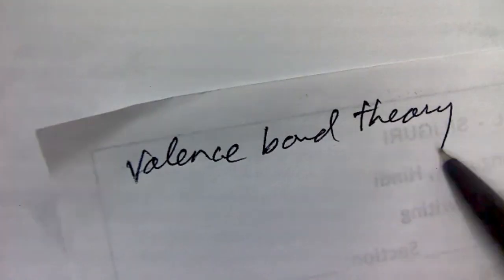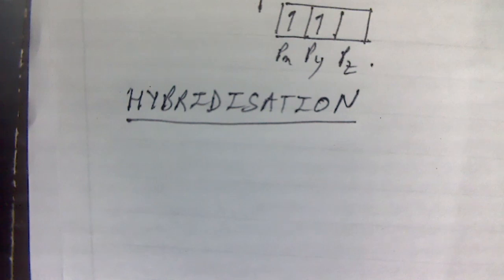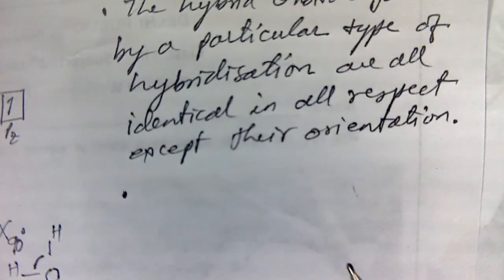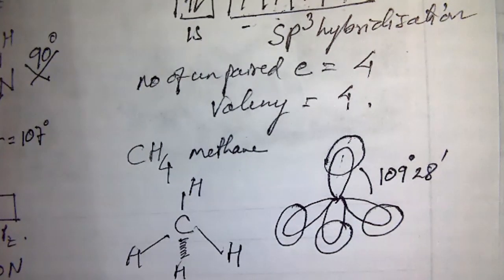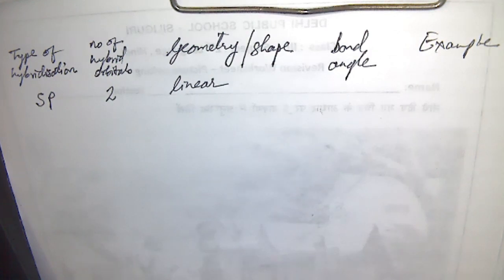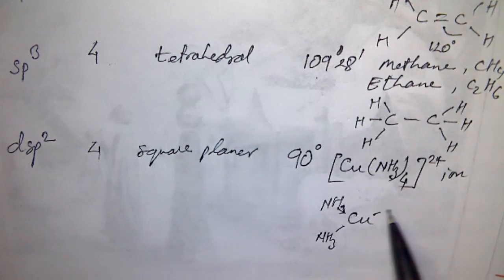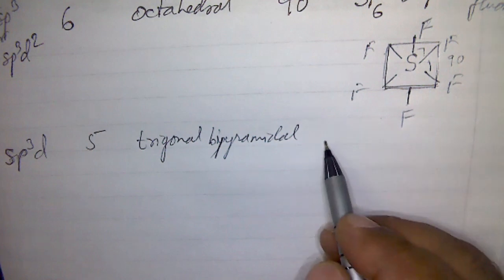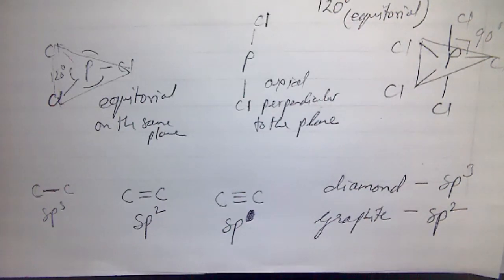CLASS 11 HYBRIDISATION , CHEMICAL BONDING